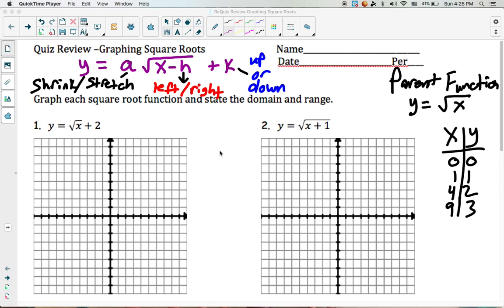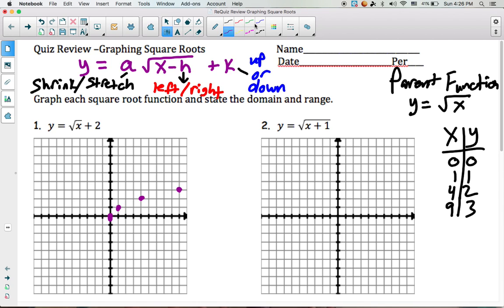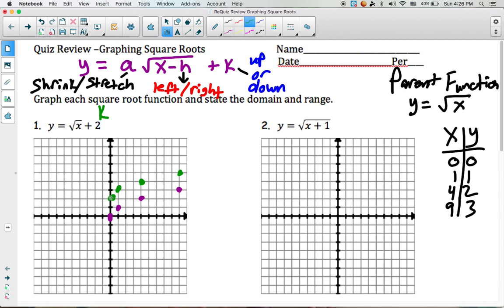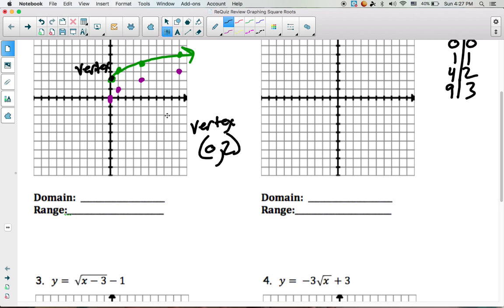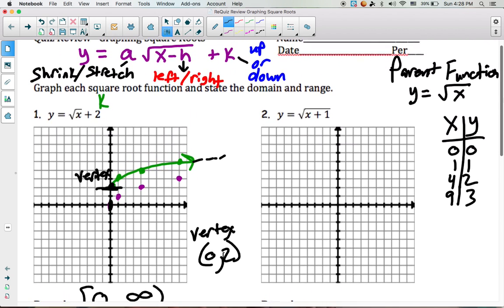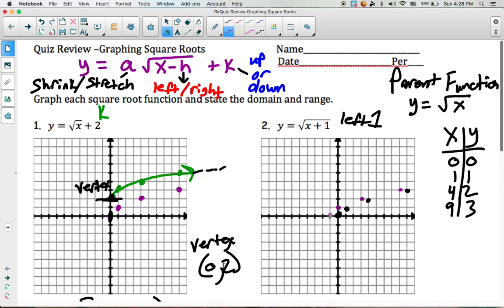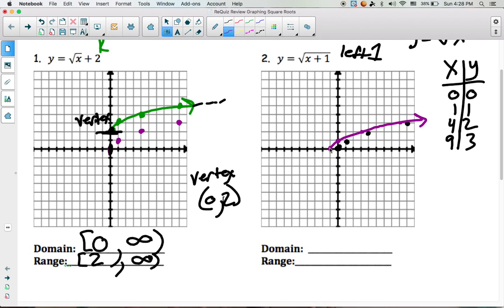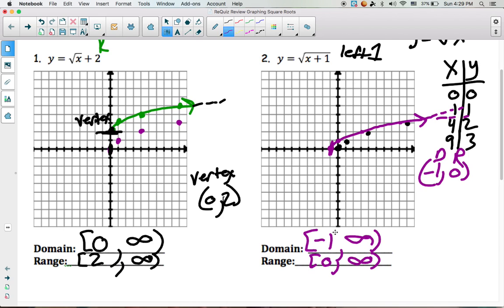ReQuiz Review Problems 1 and 2 Graphing Square Roots